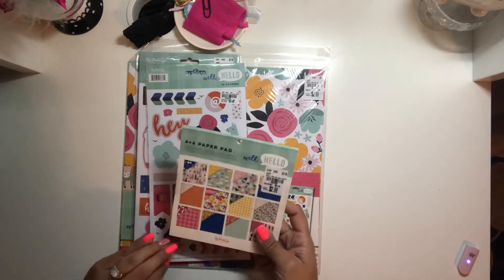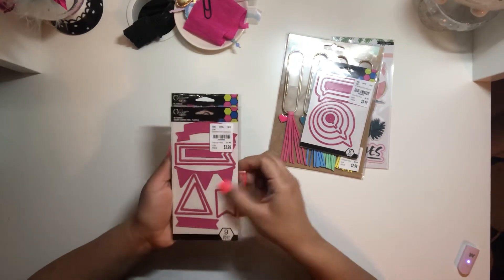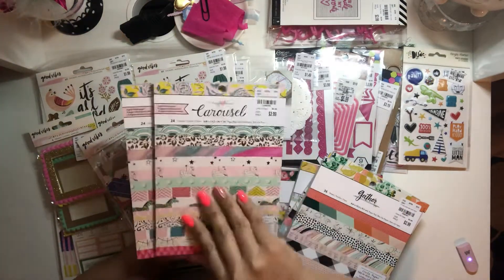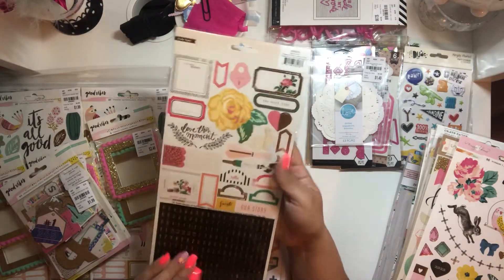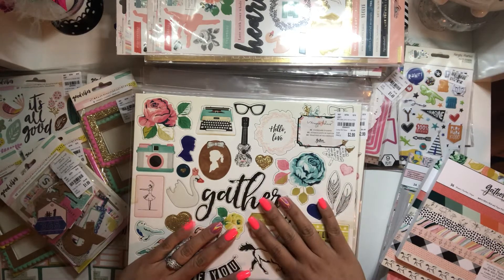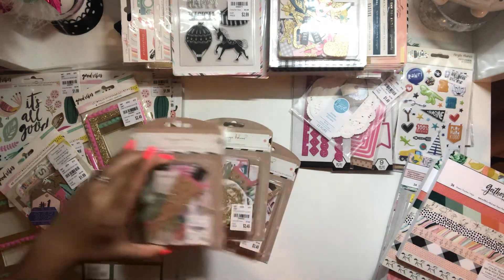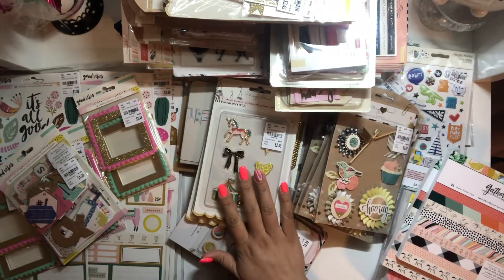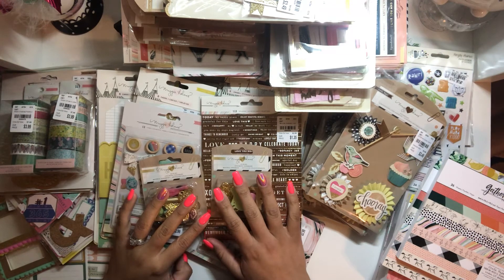Tuesday Morning Haul💜 Maggie Holmes jackpot 💜